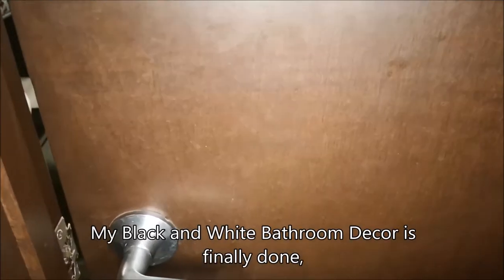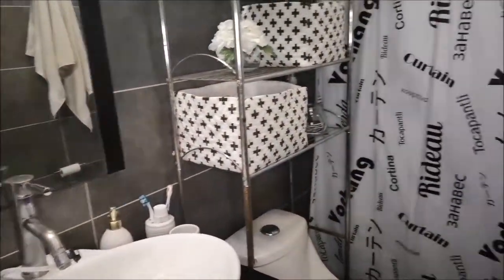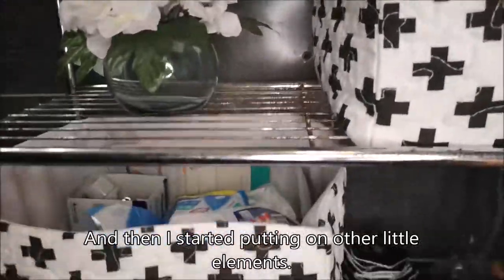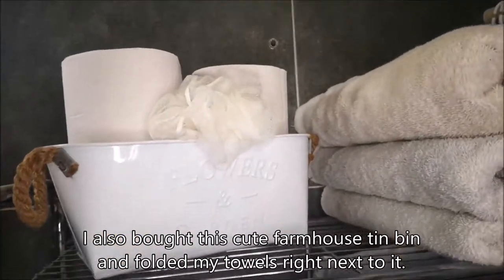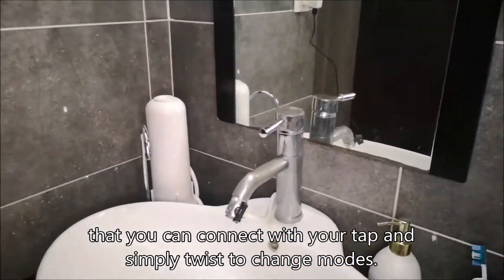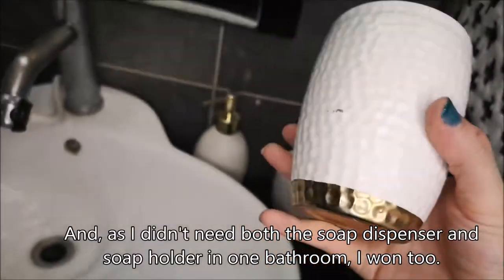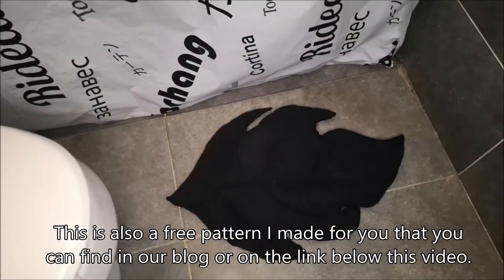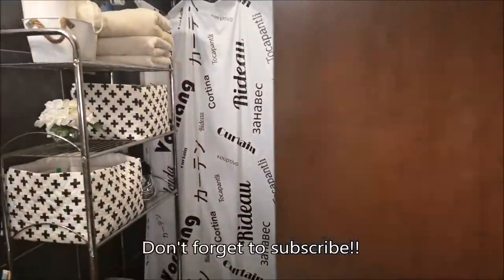Black and White Bathroom Decor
Learn how to make a Black and White Bathroom Decor with my step by step pictures and ideas of my own modern bathroom. Could you believe that it all started with a shower curtain?

Vintage flower bucket tin
Bathroom 4 pieces set
Warm ball bulbs
Faux Flowers